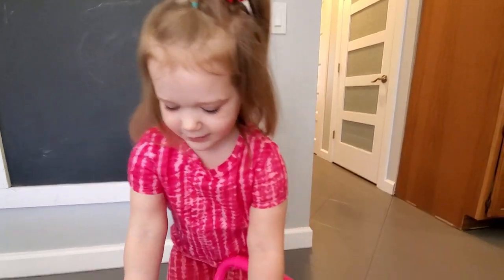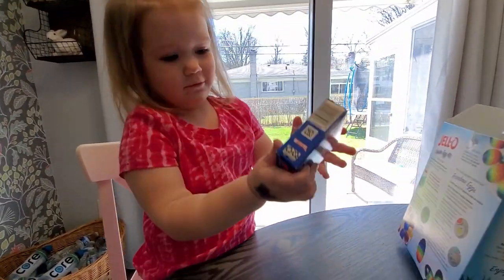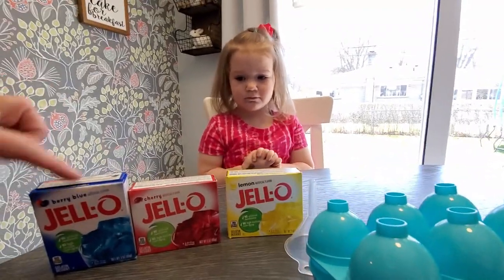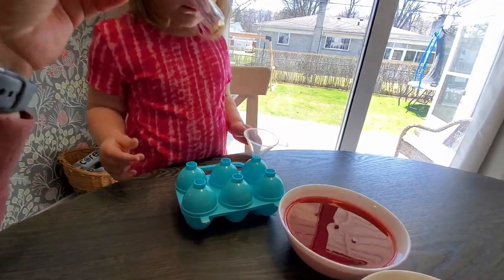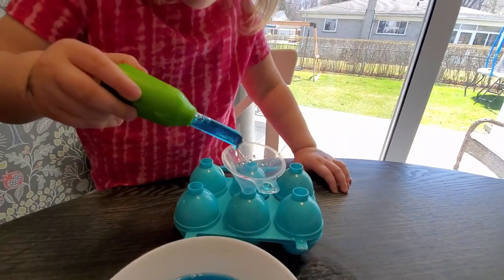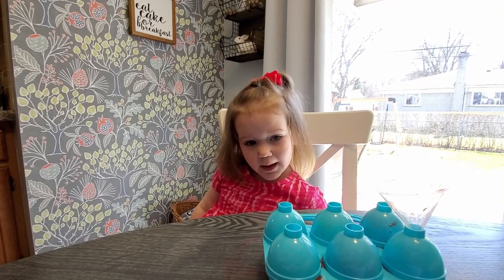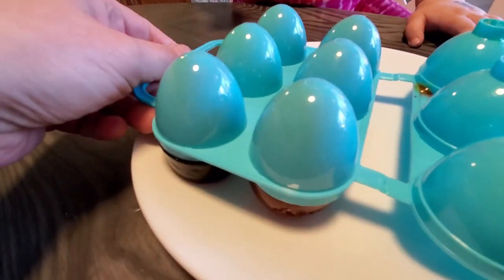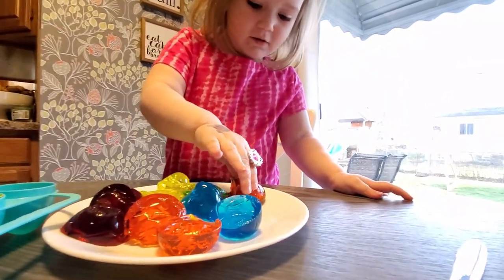Zuza tries Jell-O Easter Egg Kit | Jello Egg Making Fail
Zuza wanted to try Jell-O Easter Egg kit. We had fun making the jello and filling up the egg mold but we failed at making the eggs, they just broke apart. We still had a good time doing !